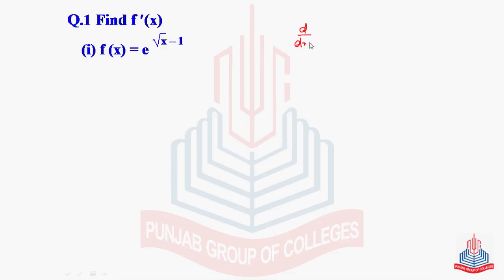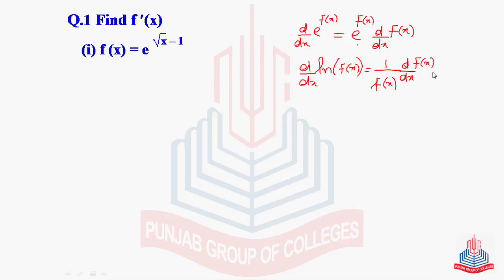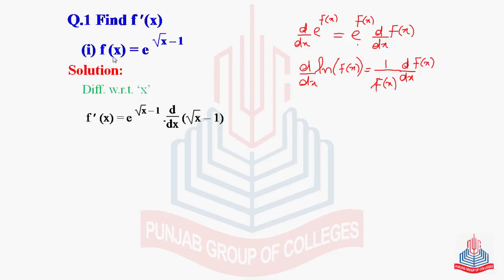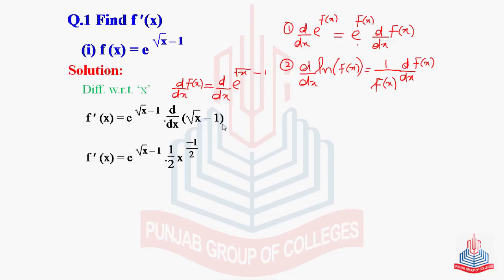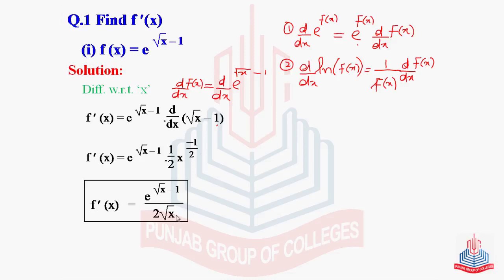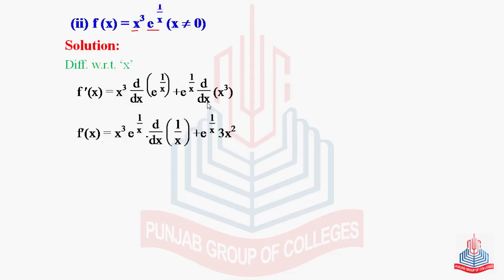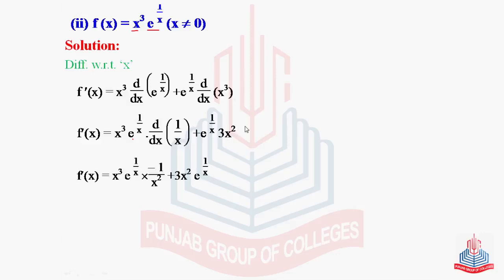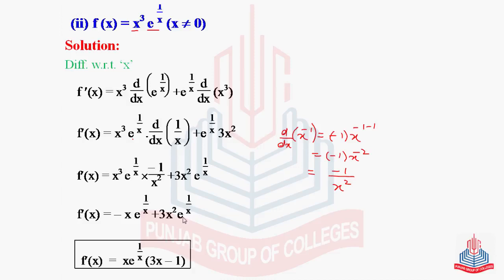Exercise No 2 6 1Question No 01Part i,ii720p